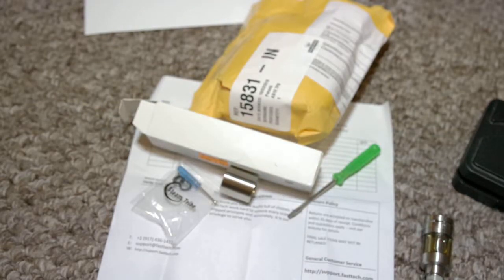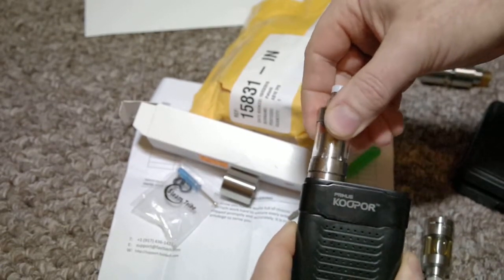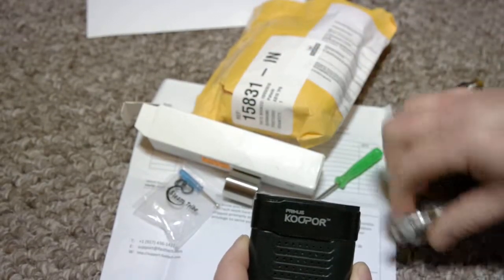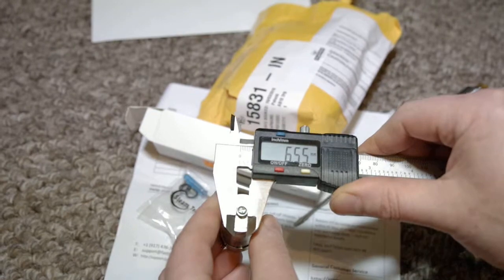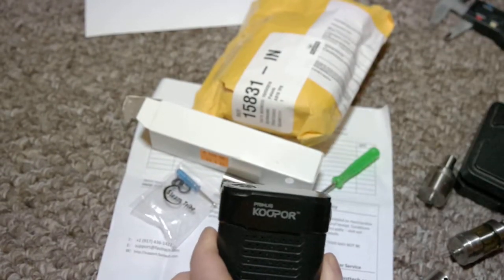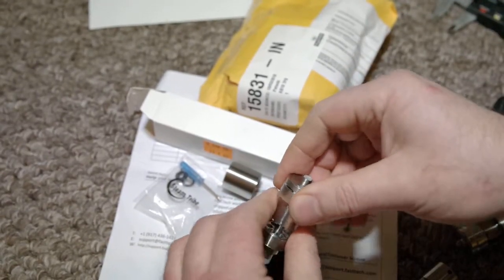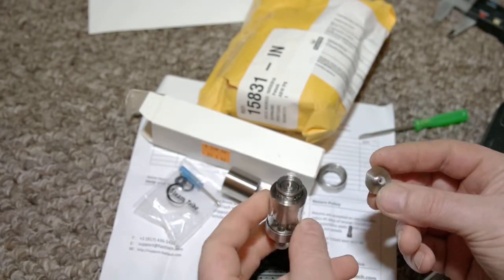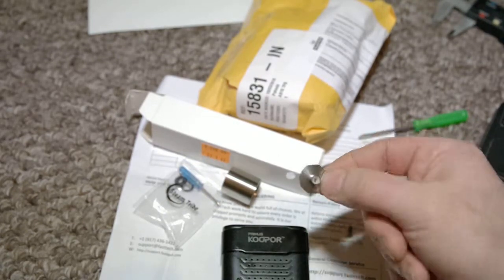broken 510 on kf v5